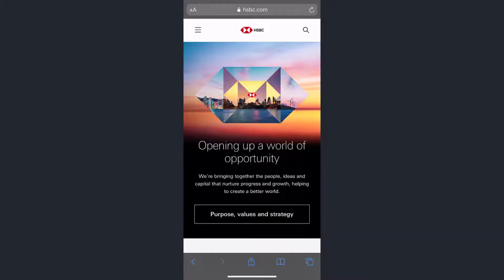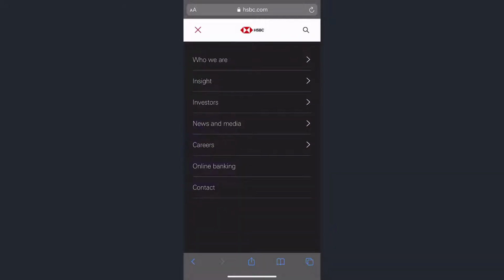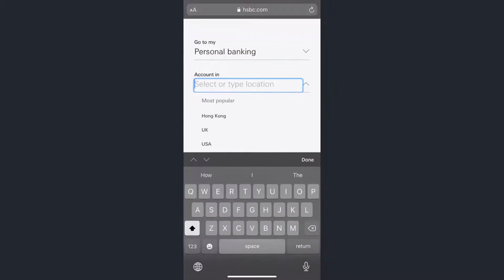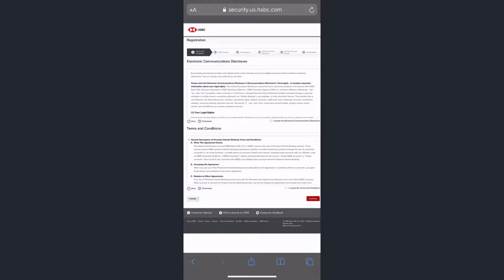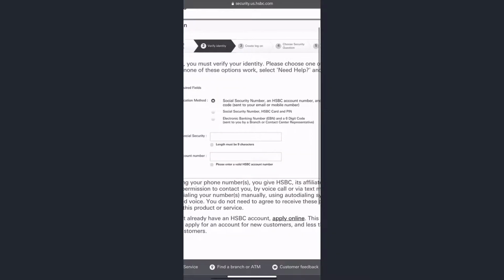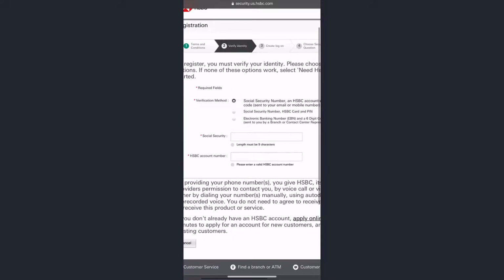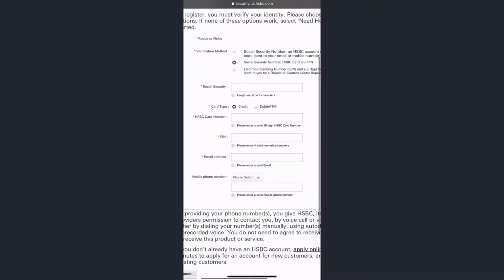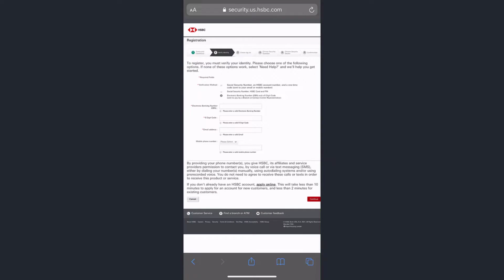HSBC Register Online Banking Account | 2021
This tutorial video depicts the step by step procedure for registering to the online banking account of HSBC bank. By registering, you can access your HSBC bank’s account and other online services offered by the bank.
Follow the steps enlisted down below for registering to the online banking account of HSBC bank:
1. First of all, open any desired web browser and search for HSBC bank. Alternately, you can also enter the following web address
2. Tap on the three horizontal lines icon on the top left corner of the screen.
3. Tap on Online Banking and select the type of banking account.
4. Select your current location or country you’re residing in and tap on Go.
6. Tap on Continue and select the desired verification method.
7. Duly enter the necessary numbers or code and follow the steps as directed to successfully sign up to the online banking of HSBC bank.